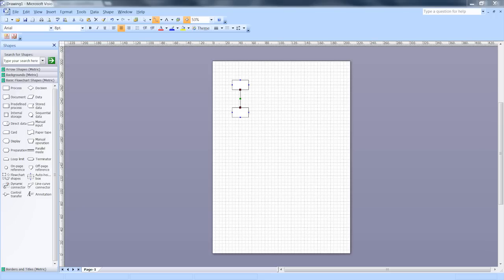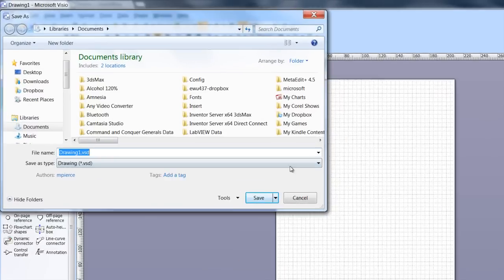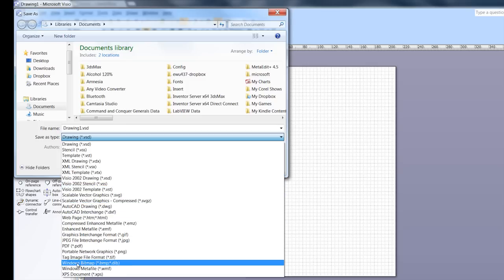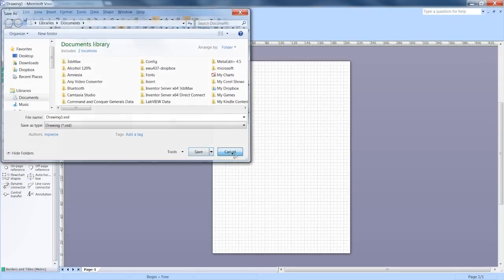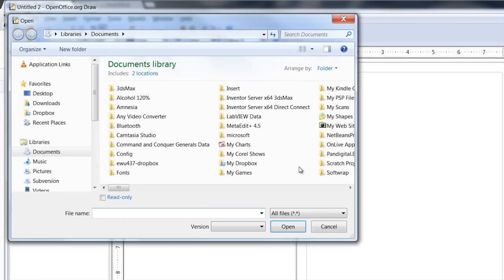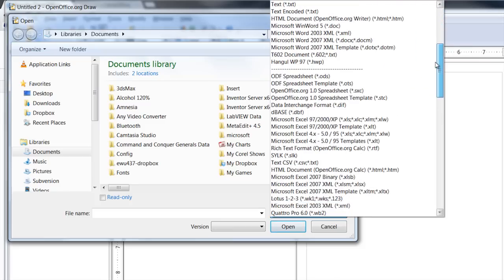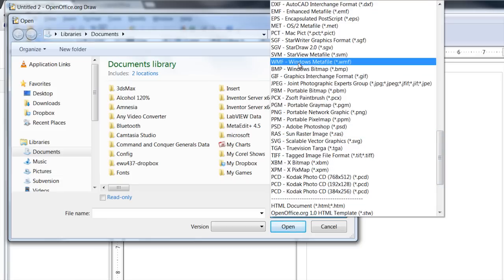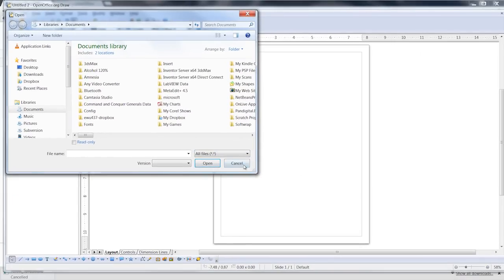How to Open a Visio File in Draw : How to Open Various Files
Visio is a very specific type of application written by Microsoft that allows you to edit flowcharts and diagrams on your computer. Find out how to open a Visio file in Draw with help from a software engineer in this free video clip.

Series Description: The extension of a file commonly relates to the program required to open that particular file on your computer. Find out how to open various file types with help from a software engineer in this free video series.